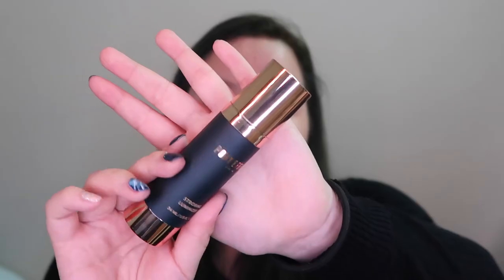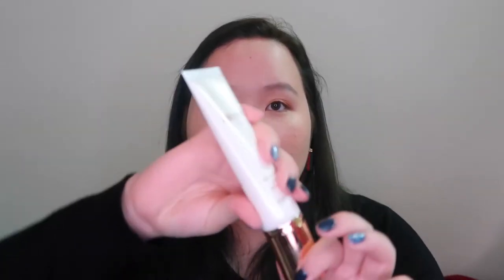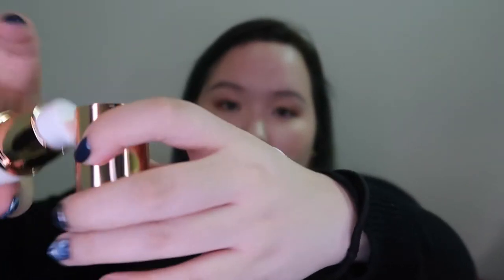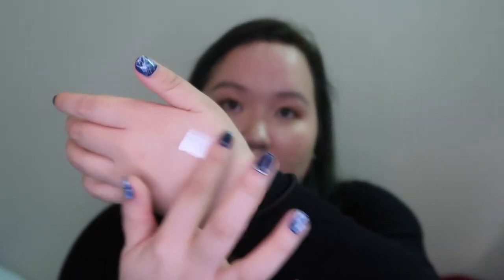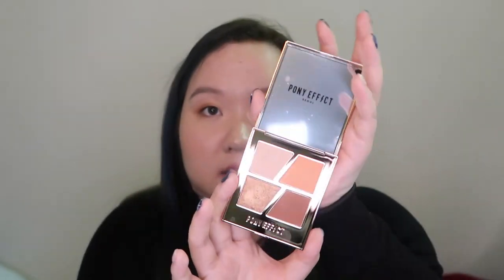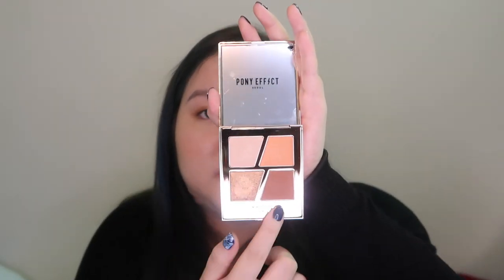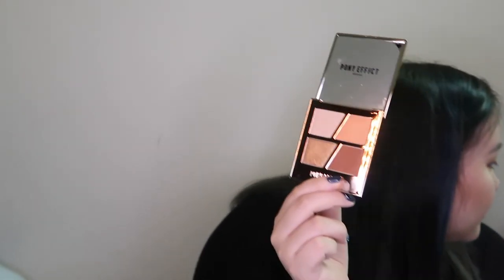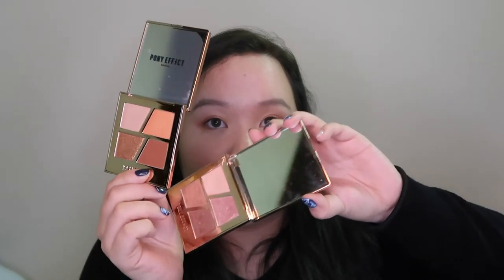HUGE PONY EFFECT HAUL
Hi guyssss How's life haha I'm back with a huge pony effect haul for u guys! Hope you guys enjoy it!!
ps. I am sooooo sorry for not posting frequently these days... school is literally killing me.

(makeup account): makeupbyevelynpao
(personal) evelynpaopao

Product mentioned:

PONY EFFECT
face:
PONY EFFECT Strobing Luminizer
PONY EFFECT Prime Protect Sun Base SPF 50+ PA
PONY EFFECT Butter Balm Foundation in buff
PONY EFFECT Everlasting Cushion Foundation in natural ivory
PONY EFFECT Mattifying Blur pact
PONY EFFECT Coverstay Foundation in natural ivory
PONY EFFECT Pro Fit Liquid Concealer in ivory

Eyes
PONY EFFECT Conceptual Eyes Quad in lively
PONY EFFECT Medium Eyeshadow Brush #202
PONY EFFECT Smudging Eyeshadow Brush #204

Lips:
PONY EFFECT Metalic Matte Lip Color in possessed
PONY EFFECT Contour Lip Color

make sure to check him out! He got some really amazing tunes!!